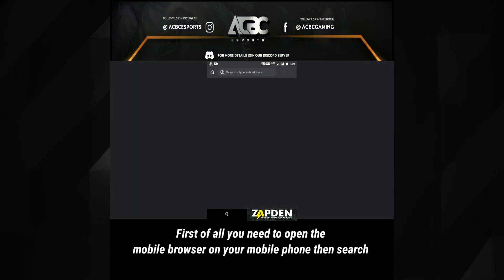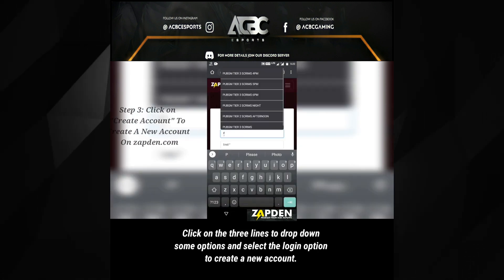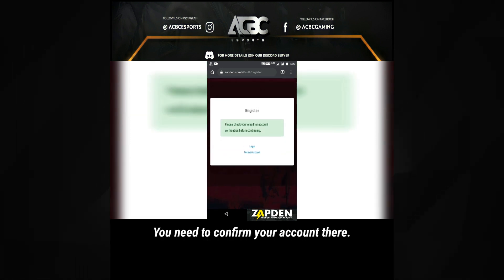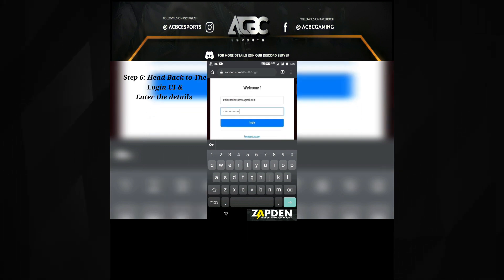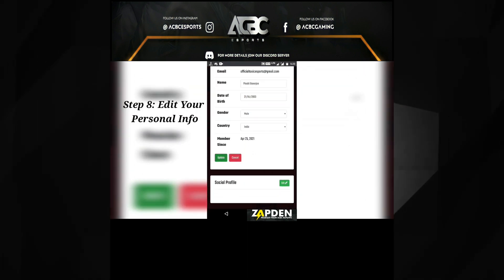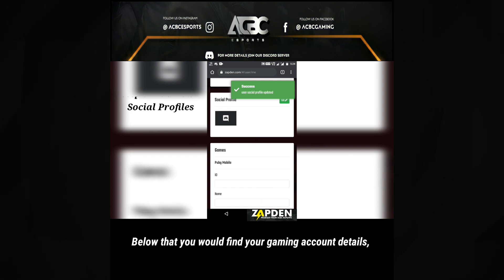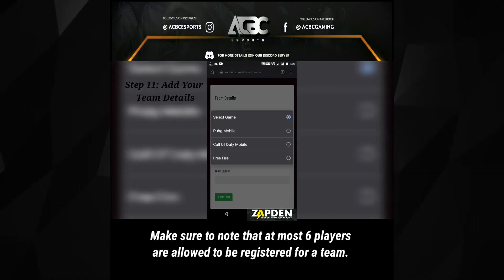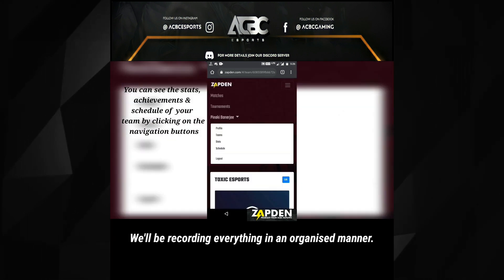How to register your squad on Zapden and invite them | Tutorial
Zapden is a professional tool to show your stats in the scrims as achievements as it will analysis you matches and provide you ranks and show your stats.
Also, For the Organisations it will be easy way to handle scrims and managements.

How to ZAPDEN...

If you are using laptop/desktop then follow below steps -

Leader Steps:
Step 2: Click on Login then Click Create an Account!
Step 3: Fill details and click register.
Step 4: Open your register email and verify your account.
Step 5: Login to your account.

Update Your Profile
Step 1: Click on your name and then click on profile.
Step 2: Click on edit and add your details.
Step 3: Click on edit games button and add your game.
Step4: add your IGN and Char ID.

Create Your Team
Step 1: Click on your name and then click on Teams.
Step 2: Click on Create and fill the details and submit.

Invite members
Step 2: Click on your team.
Step 3: Click on edit (Team Roaster)
Step 4: Copy the invite code and share to your teammates.

Update Your Profile
NOTE: YOU CAN SEE YOUR TEAM ID ON TEAMS PAGE.

For any query - comment or ask us on ur discord server.

 Rules of the chat:-

Respect Moderators.

Credits:
ACBC CYPHER
ACBC MAMBA

For any communication, you can use the above mention social media platform.